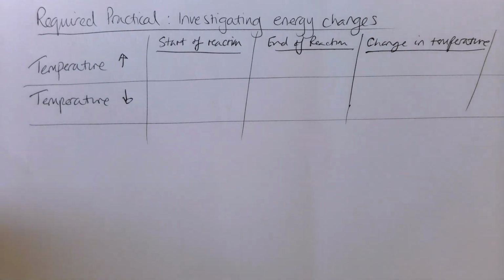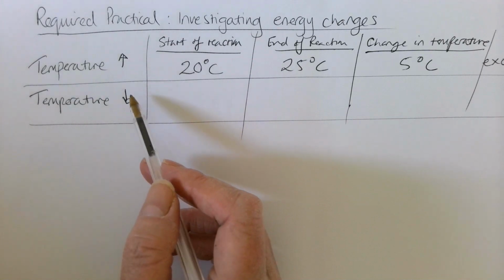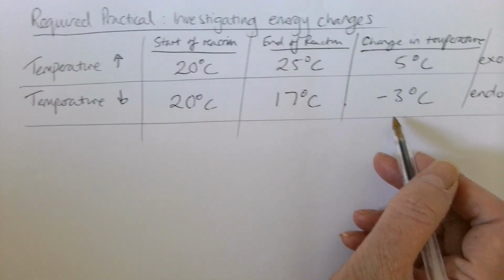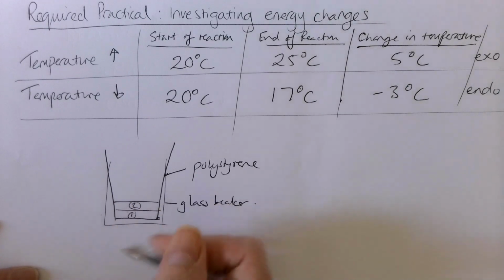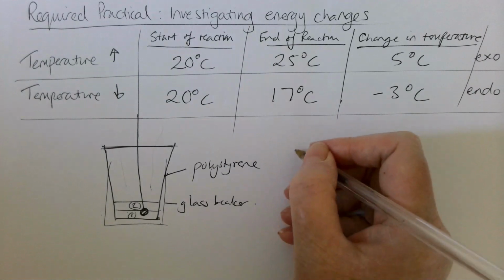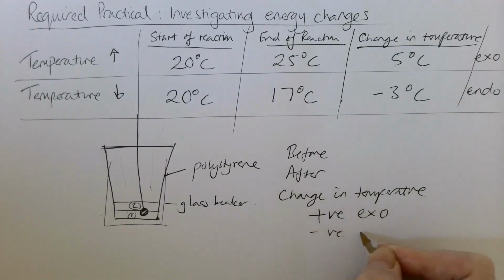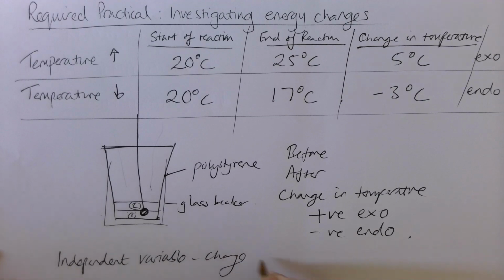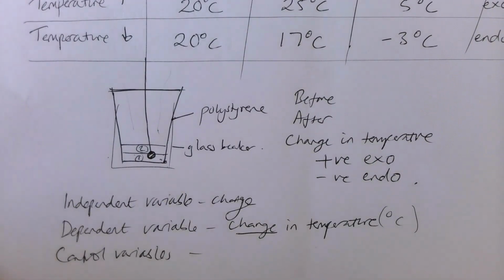Required Practical Measuring temperature changes